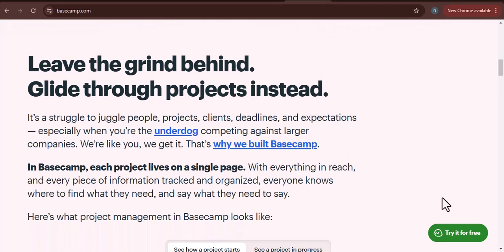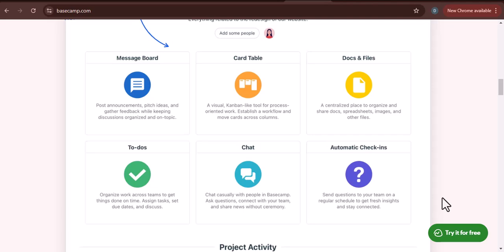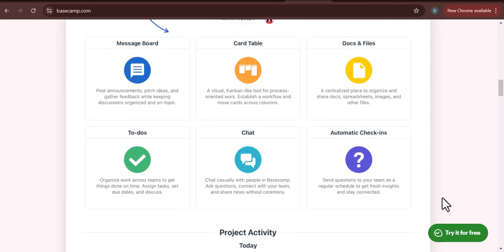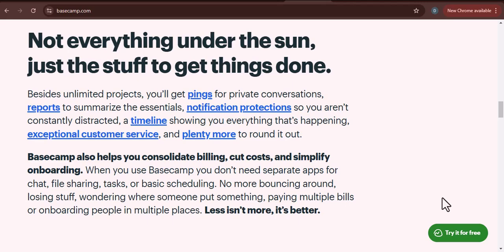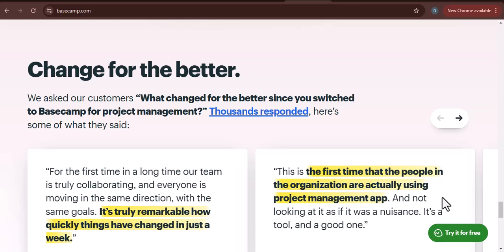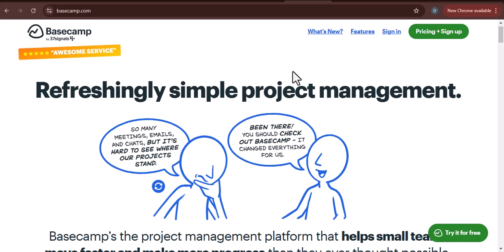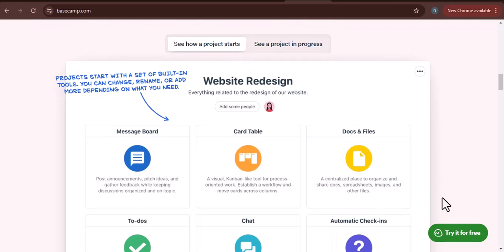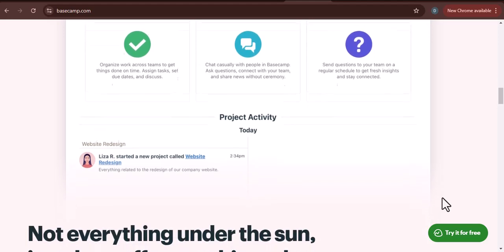What is triage in basecamp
In this video, you will learn about What is triage in basecamp

9 YouTube Channel Ideas to Help You Choose Your Own

✅IGNORE THIS
Related Search: